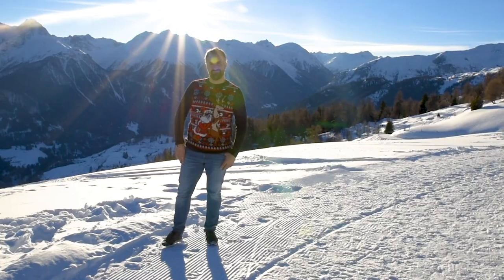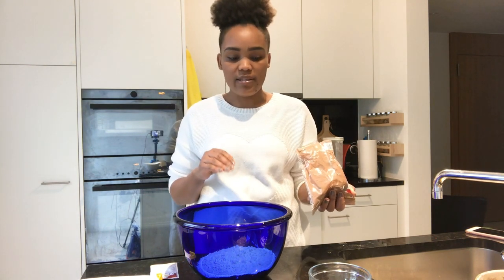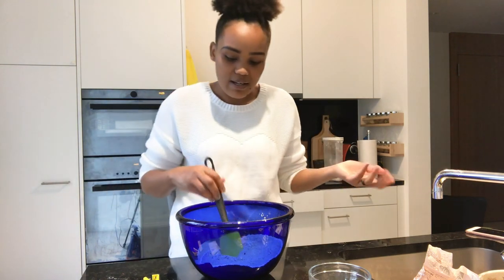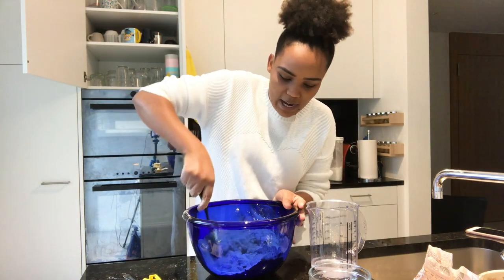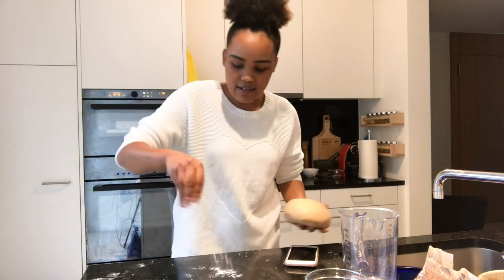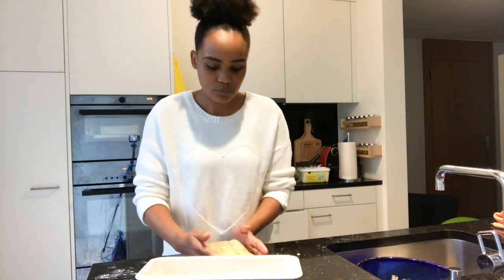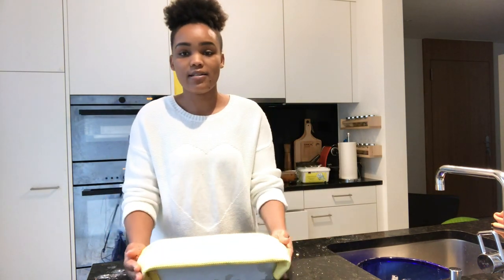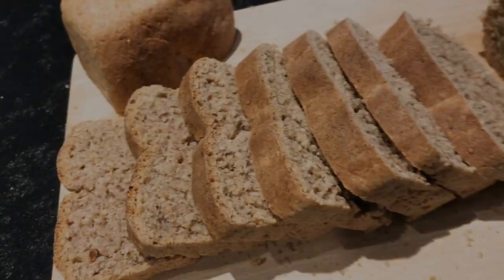BAKE WITH ME-EASY WHOLE WHEAT HOME MADE BREAD with sesame and pumpkin seeds